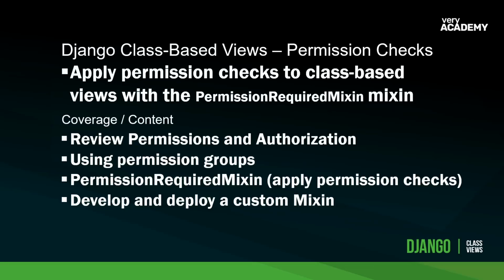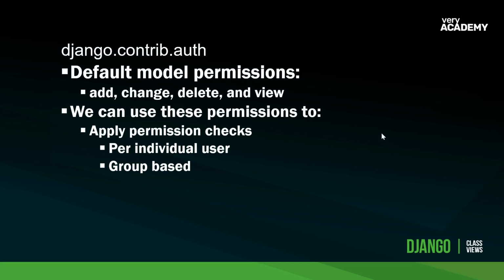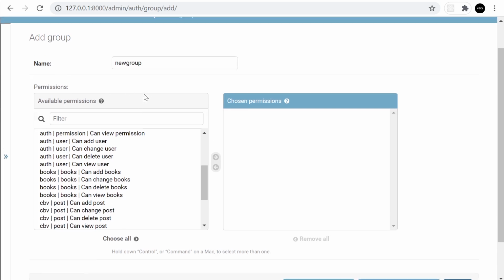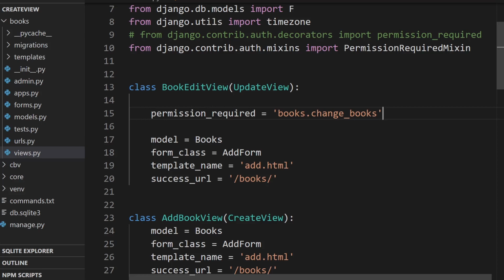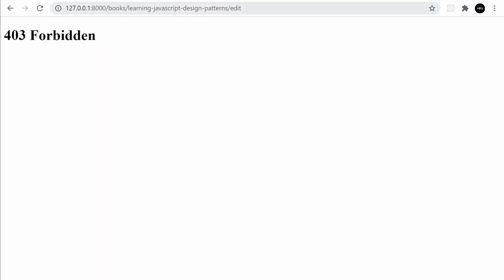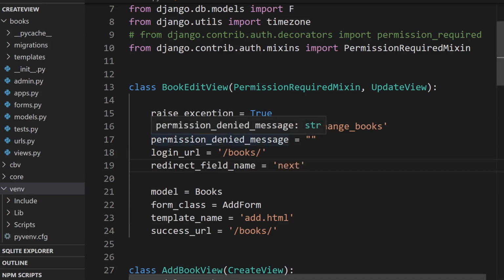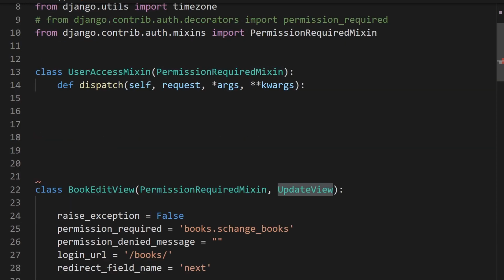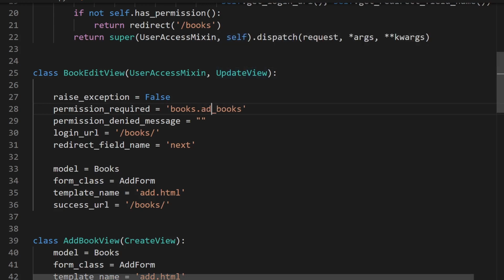Learn Django - Class-Based Permission Checks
Learn Django Class-Based Views through a series of small Django tutorials introducing Class-Based Views starting with providing you an introduction to the generic built in Django views. Here in this tutorial we take a look at Class-based permission checks, applying permission checks to class-based views with the PermissionRequiredMixin. In this tutorial we Review Permissions and Authorisation, configure permission groups, look at the PermissionRequiredMixin (apply permission checks) and finally, develop and deploy a custom Mixin.

00:00 Introduction

Need help downloading and starting the code?
Tutorial - How to download and run the code (must have Python installed)